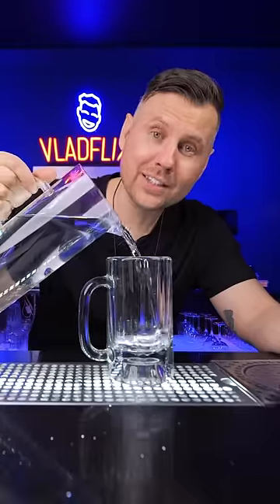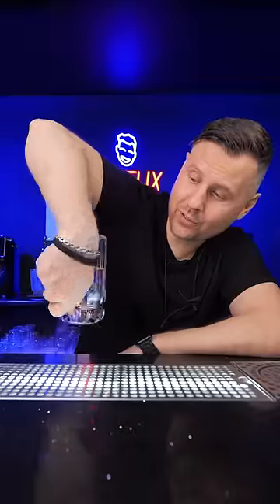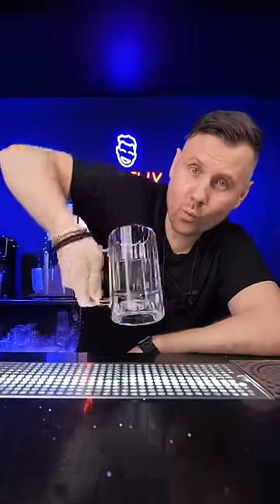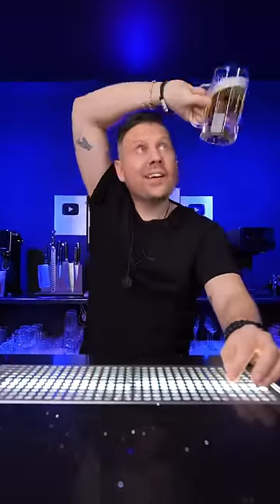You Need to Learn this Simple Beer Trick!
This сrazy German Beer Trick is Easier than it Looks